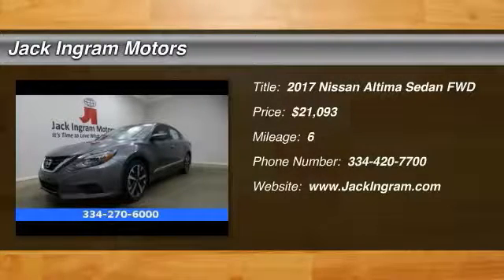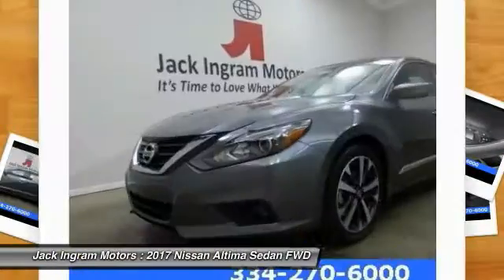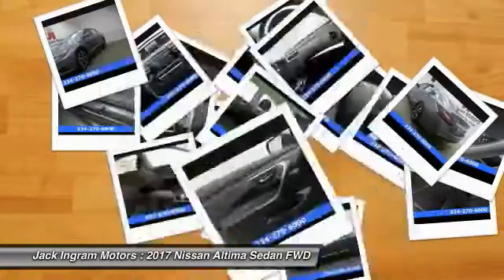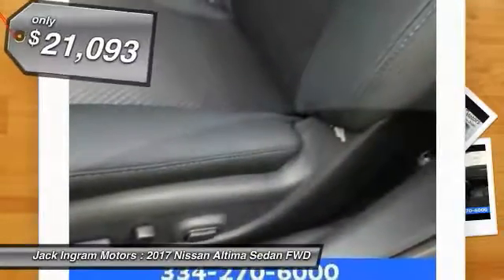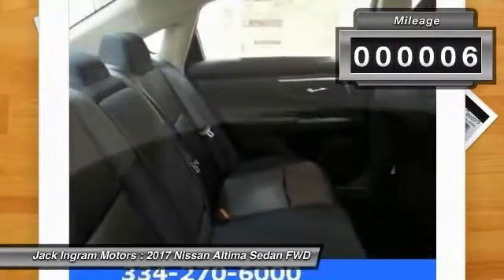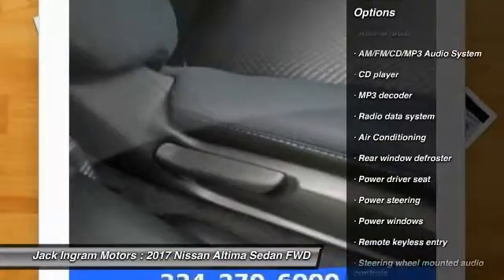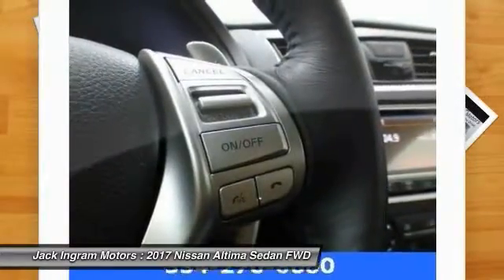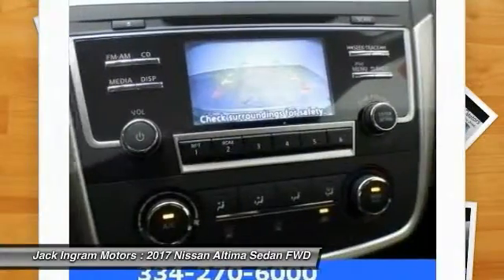2017 Nissan Altima Montgomery AL N17436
2017 Nissan Altima 2.5 SR

227 Eastern Blvd.

2017 Nissan Altima 2.5 SR CVT with Xtronic. 37/26 Highway/City MPGbrbrbrbrJack Ingram Motors won the Time Dealer of the Year for the state of Alabama because of our commitment and service to the community and our customers. We are continually recognized as the #1 volume family owned new and used car dealer in the area. Price includes: $1,000 - NMAC APR Customer Cash (Captive). Exp. 01/31/2017, $2,250 - Nissan Customer Cash  - National. Exp. 01/31/2017, $250 - Nissan Customer Cash - 2017 Altima. Exp. 01/31/2017